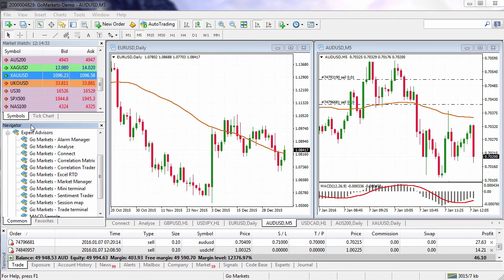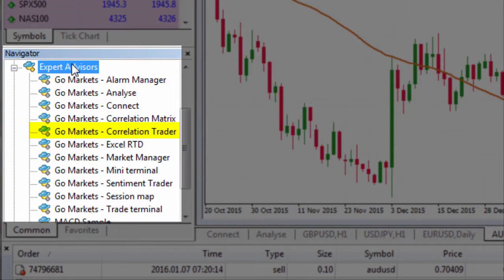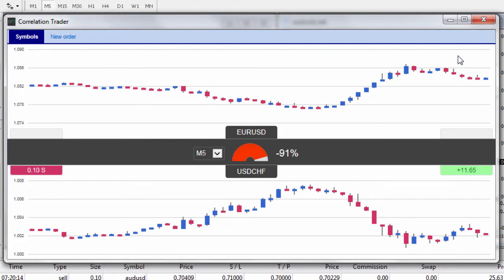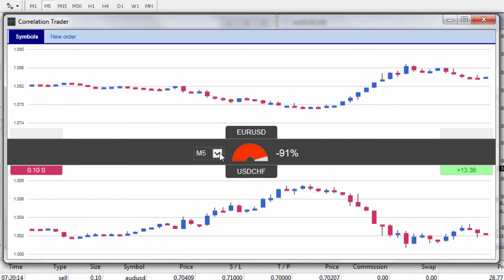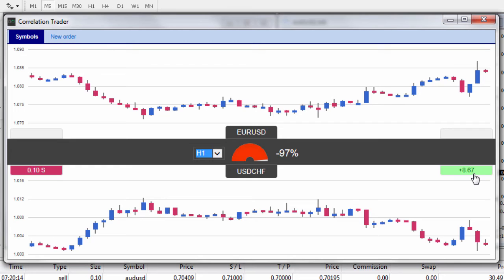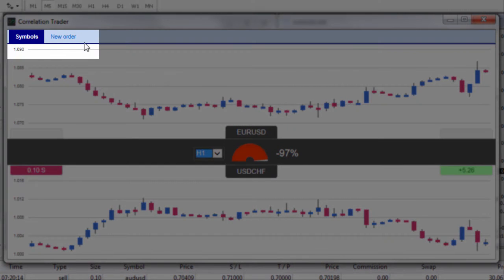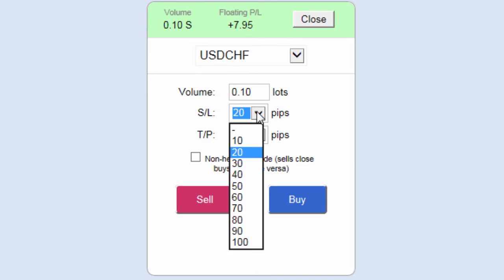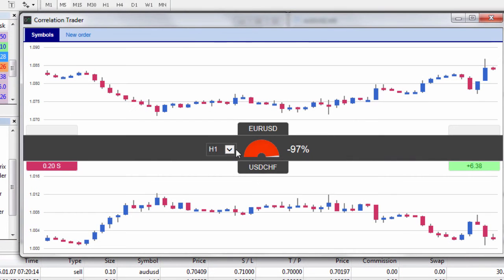MetaTrader 4 Power User Tips - Using the MT4 Genesis Correlation Trader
to see the full suite of MT4 Genesis trading tools to help enhance the power of your standard MetaTrader 4 platform.

In this tutorial we cover tips on Using the MT4 Genesis Correlation Trader, another great tool to make trading on MetaTrader 4 more enjoyable.

In addition to this MT4 video tutorial we have a range of videos tutorials covering all the features of MT4 Genesis plus MT4 training using the standard MT4 platform. Be sure to watch them all.

Go Markets is recognised as the broker who successfully launched MT4 in Australia, back in 2006.

At GO Markets, you get access to a wide range of global markets including:

 ► Forex;
 ► Indices;
 ► Commodities;
 ► Binary Options; and
 ► Physical Bullion

Experience the power of the MetaTrader 4 platform and the exclusive MT4 Genesis suite of trading tools. Every client gets access to a dedicated account manager to help you make the most of your trading.

Connect with our team today via the channels below